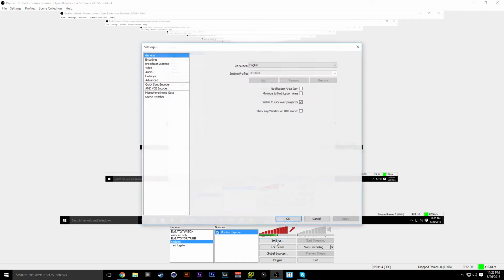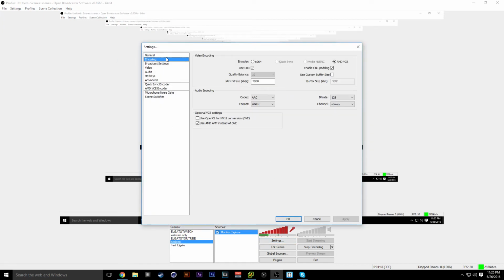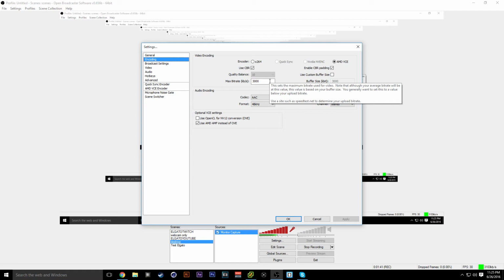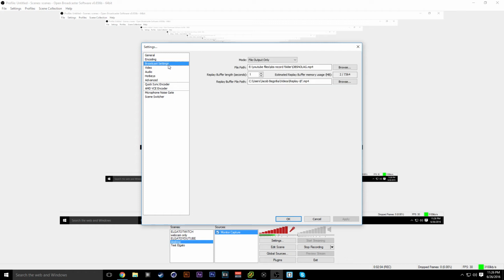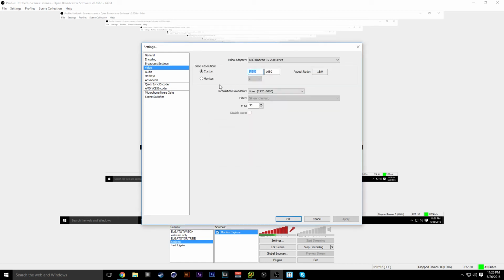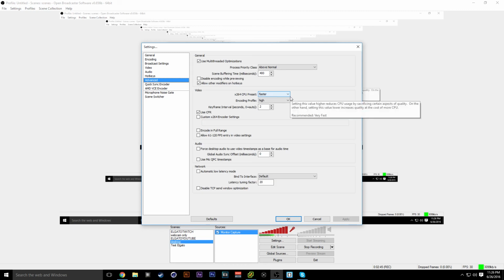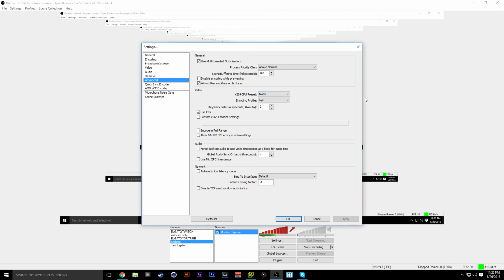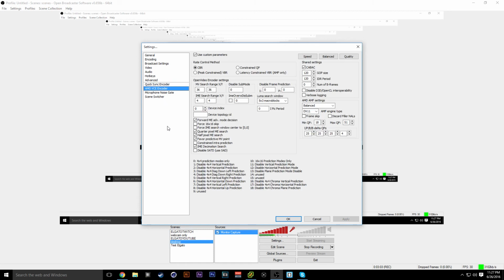How to Record with OBS Using GPU instead of CPU works on AMD 2016 Updated!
MAKE OBS NEVER LAG ON A AMD GRAPHICS CARD OR APU!